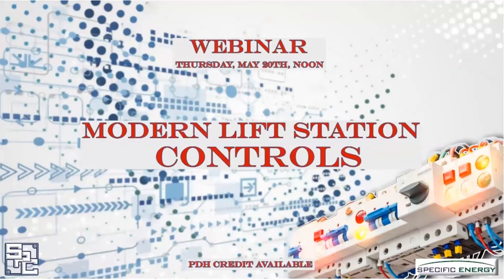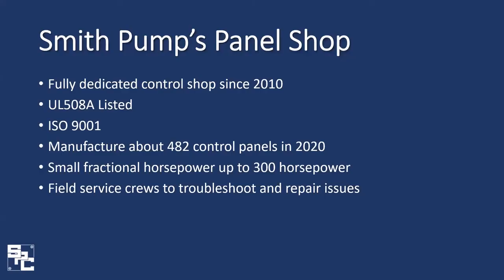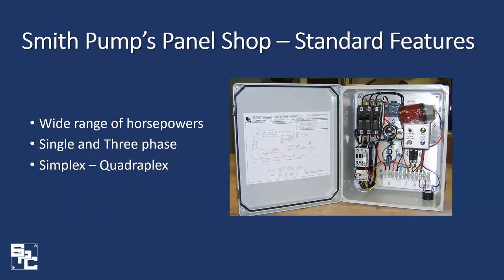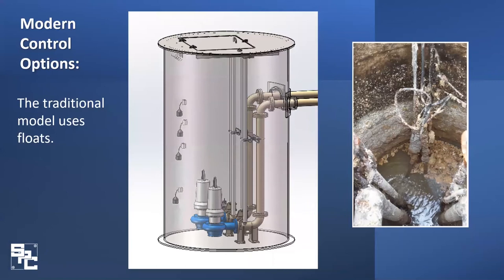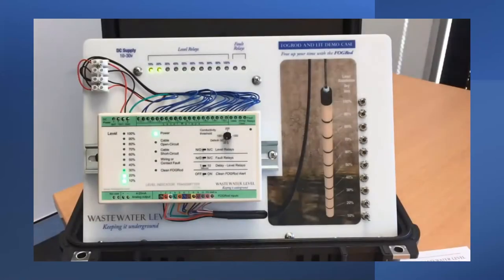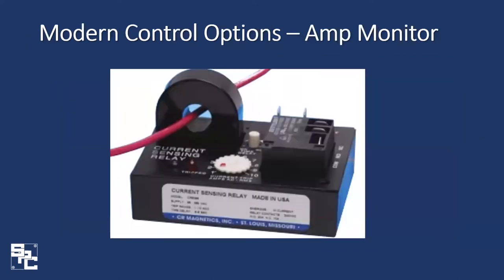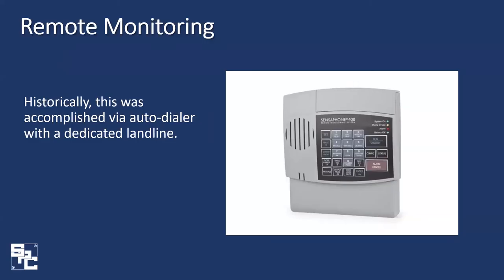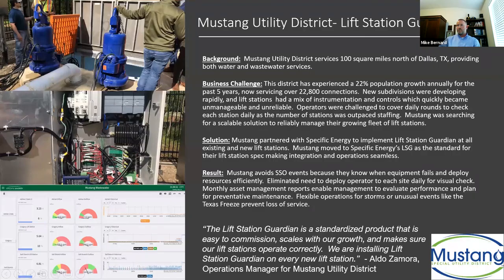Modern Lift Station Controls - Webinar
This webinar covers the topic of modern lift station controls.